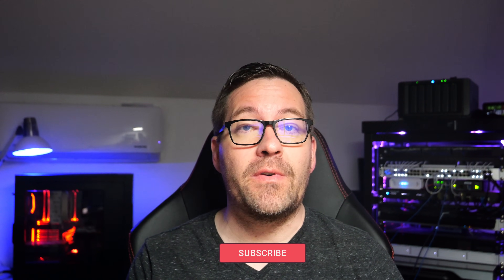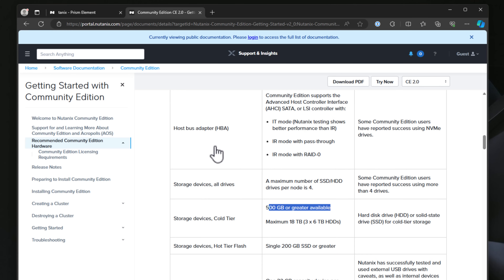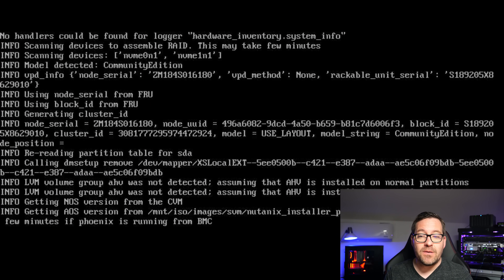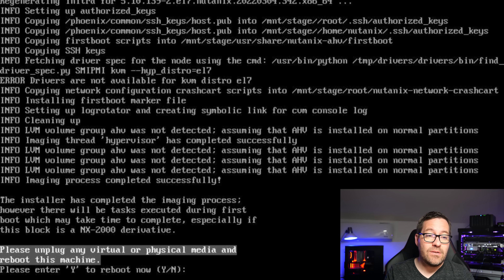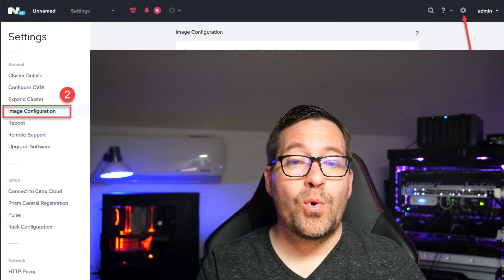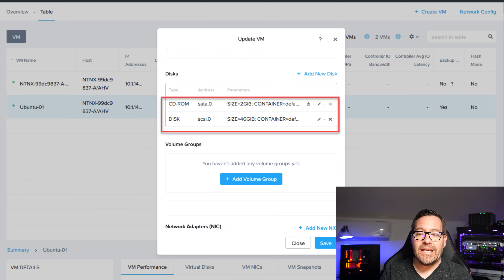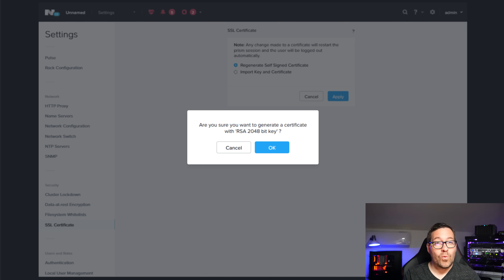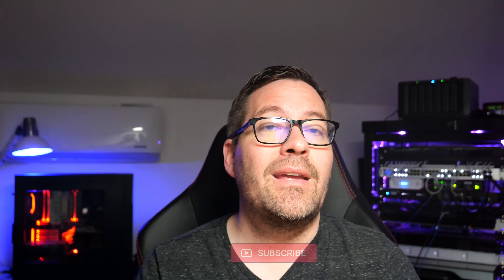Nutanix Community Edition Home Lab - Is it good?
Nutanix Community Edition is a free solution that you can download and run in your home lab on your own hardware. Is it a good fit for home lab environments? Are there any limitations to note with the solution?

Introduction - 0:00
Disclaimer - 0:45
Nutanix Community Edition - 1:01
Limitations and recommendations - 2:00
Installing Nutanix Community Edition - 4:24
Next steps after installing Nutanix CE - 8:40
Describing an issue with the web interface - 12:00
Resolving the web interface cert issue - 12:34
Limitation in Nutanix for shared storage - 13:30
My hunch on what Nutanix may offer in the future - 14:11
Wrapping up Nutanix Community Edition - 14:56